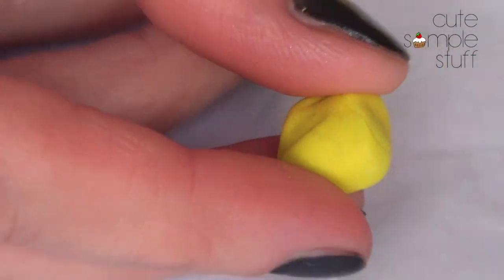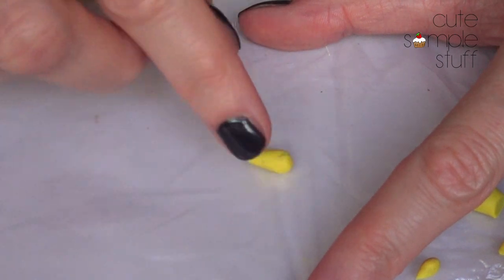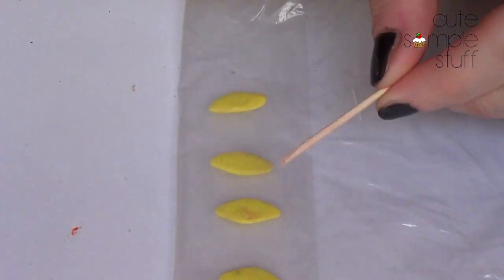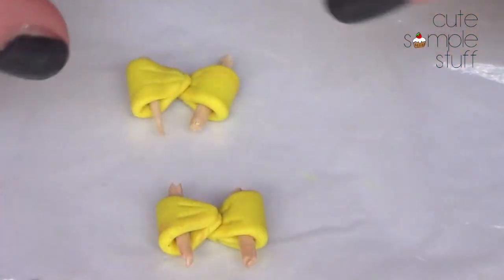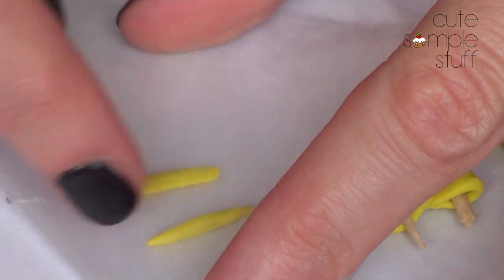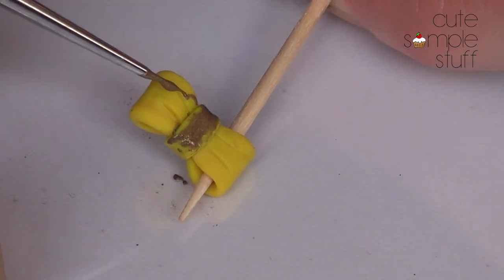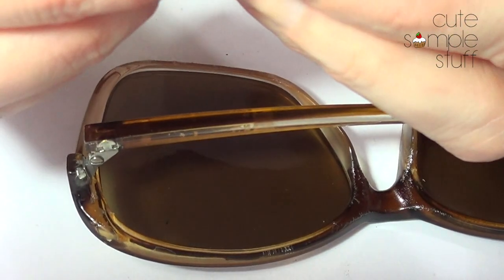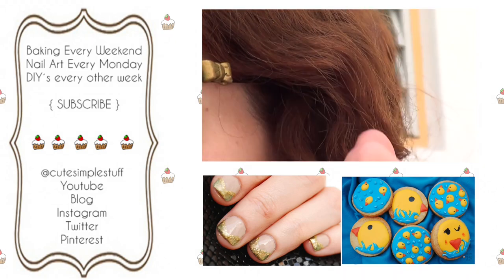DIY Bow Sunglasses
Hi everyone! I wanted to share this east little project, pretty effective for this summer coming up: Bow Sunglasses! Give them a try and don´t forget to send pic of recreations to:

p i c s & r e c i p e s

**I am here to share my ideas of course, but if you decide to re-create this idea and share it on your blog or YouTube channel, please don´t forget to mention this video or blog.